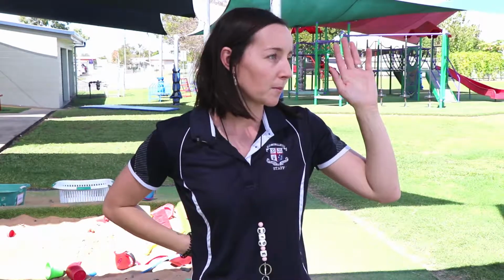TCE | St Francis School, Ayr | Learning Connections